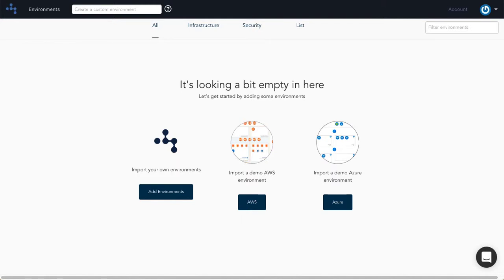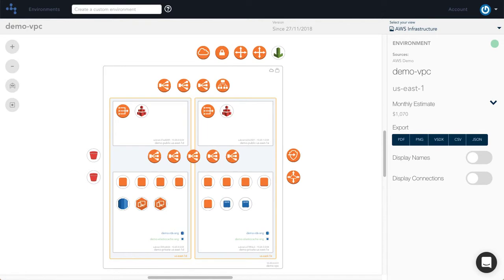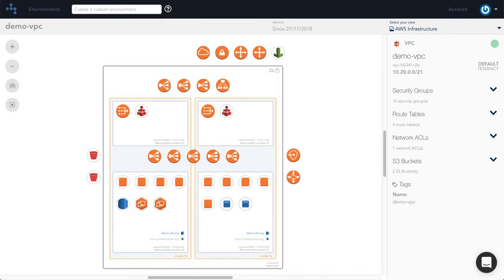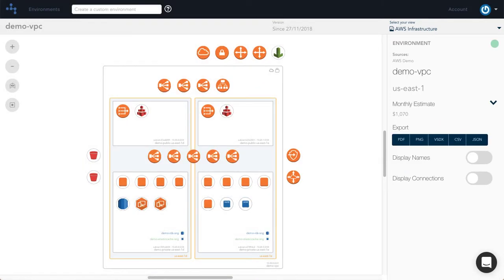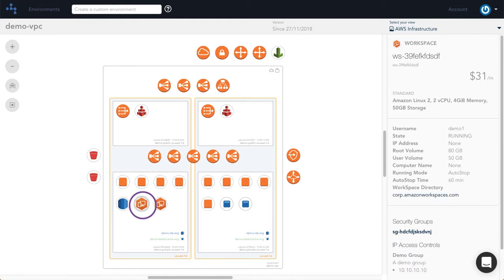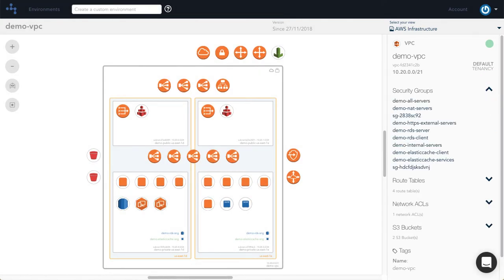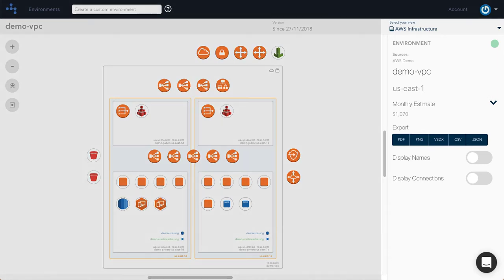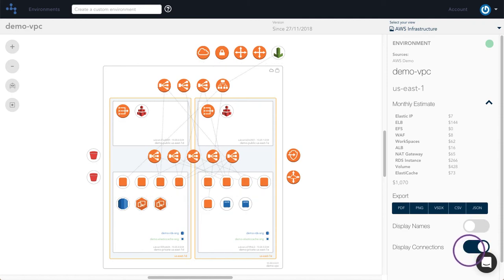Hava AWS Diagram Infrastructure Overview 2019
Discover, Diagram, Diagnose and Document your cloud infrastructure diagrams automated. Our 3-minute AWS infrastructure view demo gives you an overview of features and how to use them.

Things we cover in this video

- Intro
Quick Hava intro to AWS network architecture

- Cloud Providers we import
AWS, Microsoft Azure, Google Cloud Platform

- Auto Sync, Keeping track and up to date

- AWS Diagrams
VPC AWS containers, Different type of imported resources. AWS Gateways, Load Balancers, Availability Zones, Public Subnet, Private Subnet.

- Highlight Feature
View your AWS security groups, route tables, network ACLs and S3 Buckets

- AWS Cost Management

- Export Diagrams to PDF, PNG, CSV, JSON, and Visio format